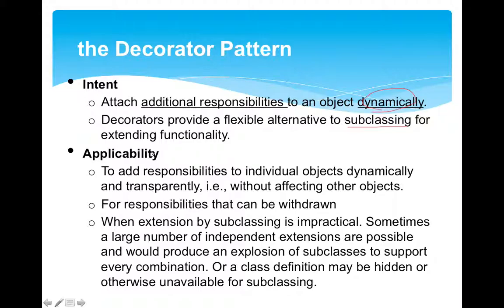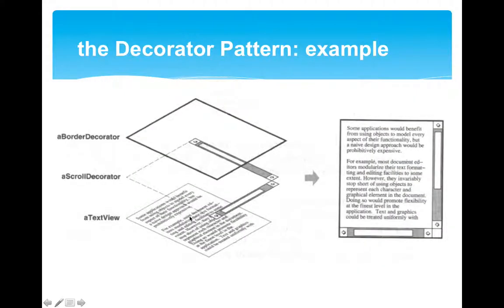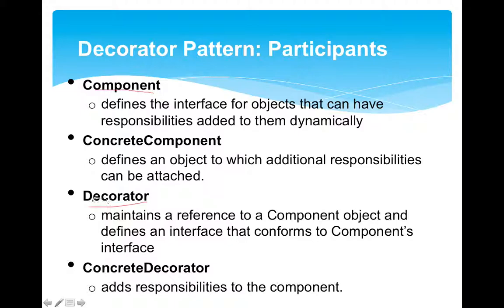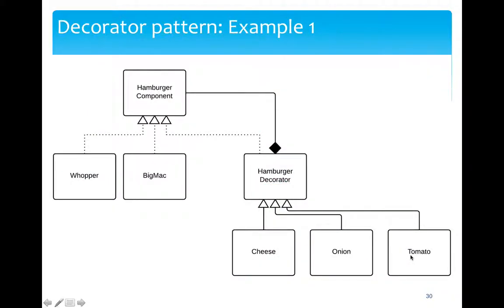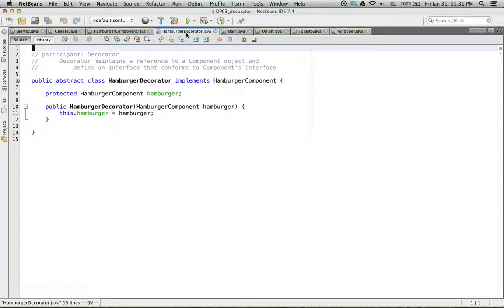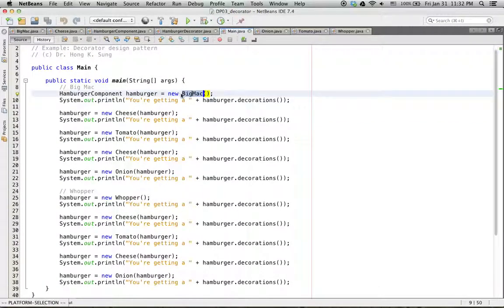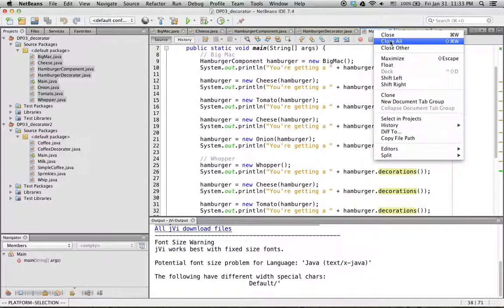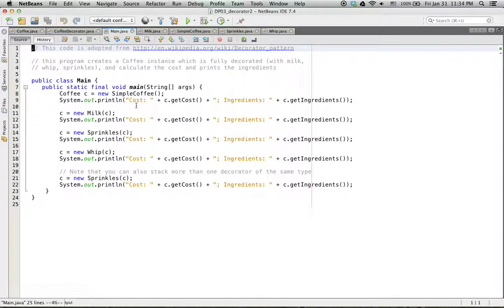decorator design pattern